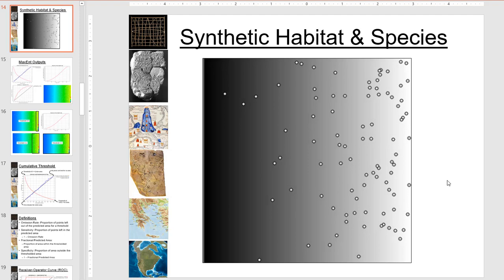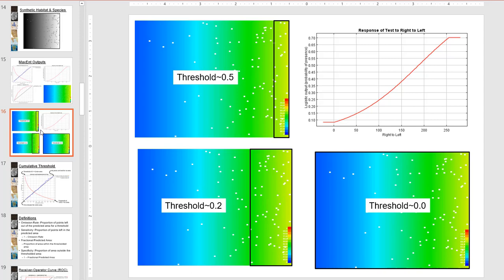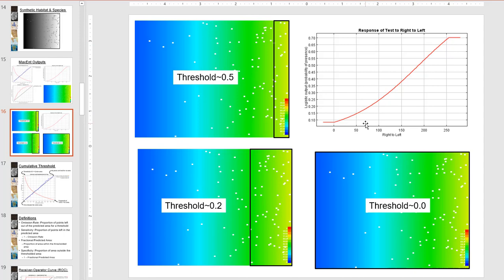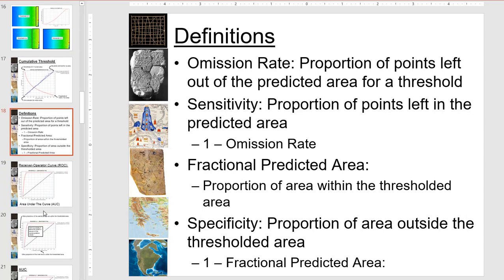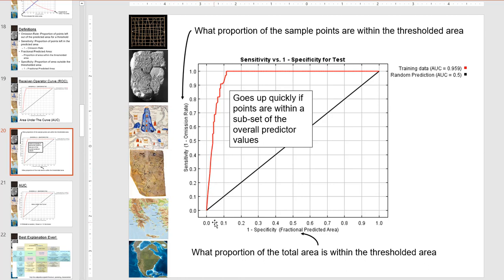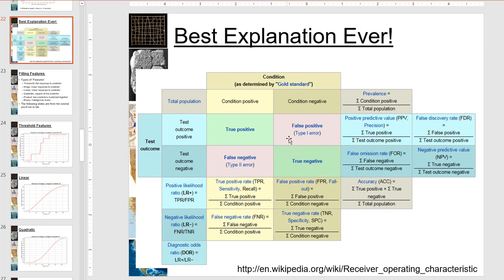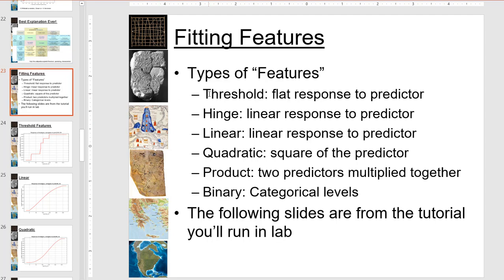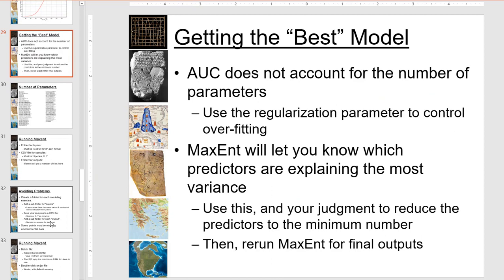GSP 470/570: MaxEnt 2